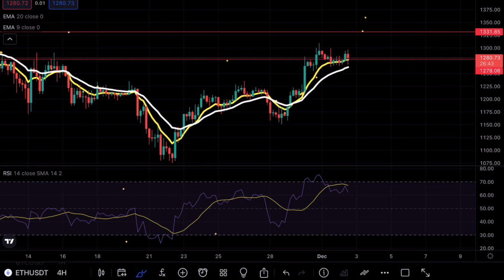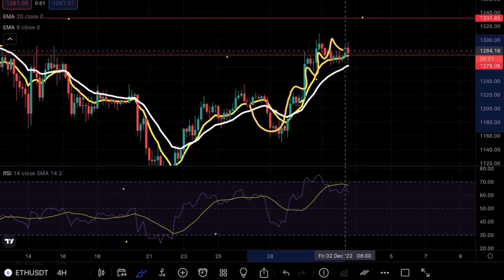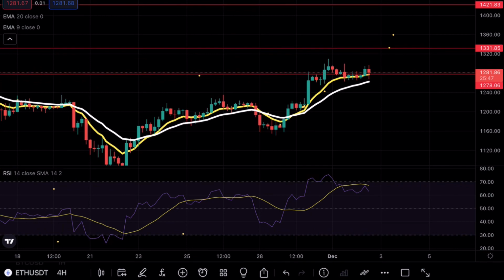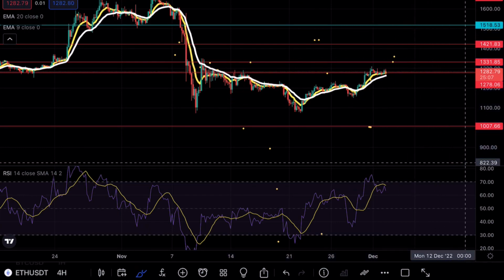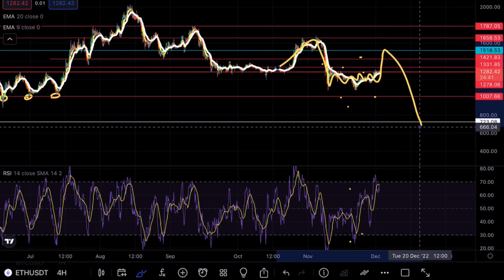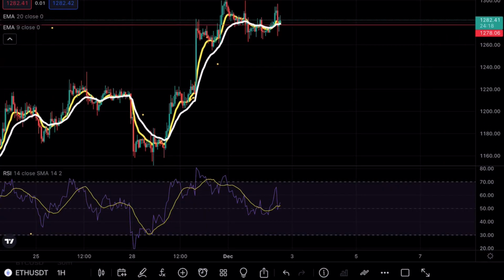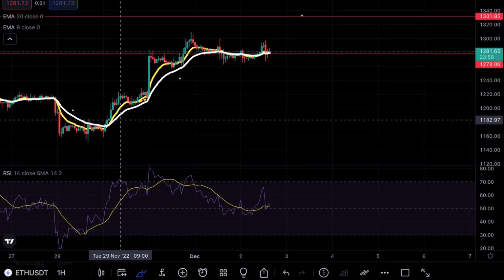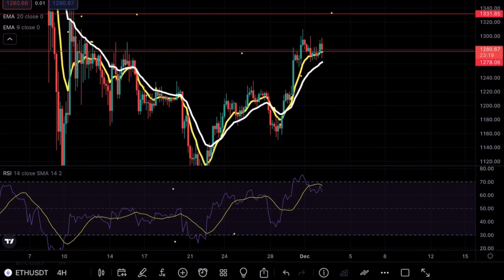ETHEREUM ETH PRICE PREDICTION TECHNICAL ANALYSIS NEWS 2022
Ethereum is testing above a key resistance level and in this video we will be analyzing the cryptocurrency to see the next levels on Ethereum